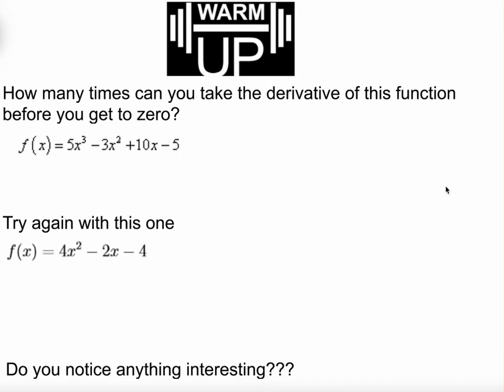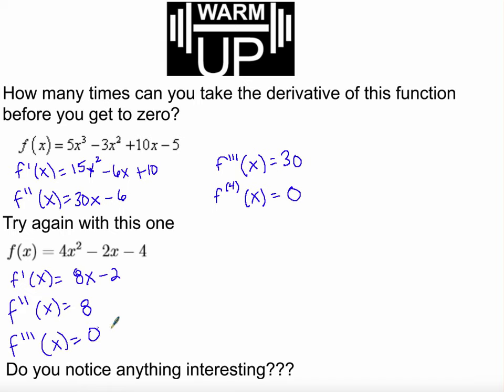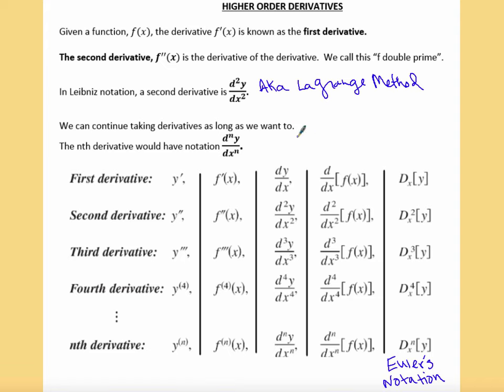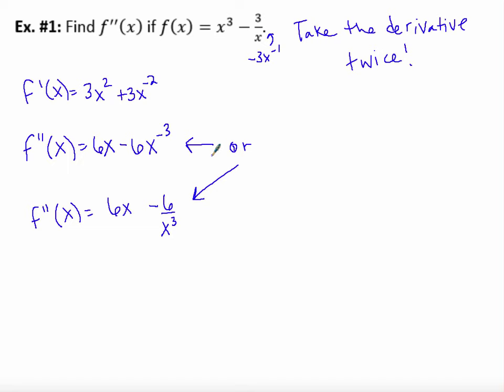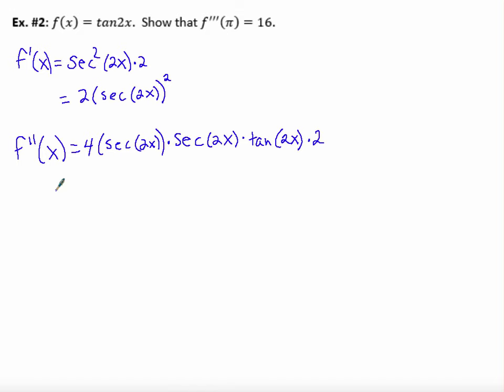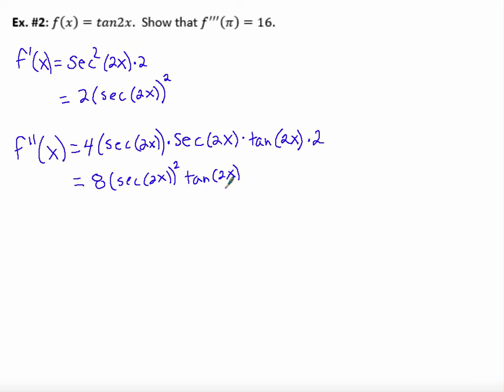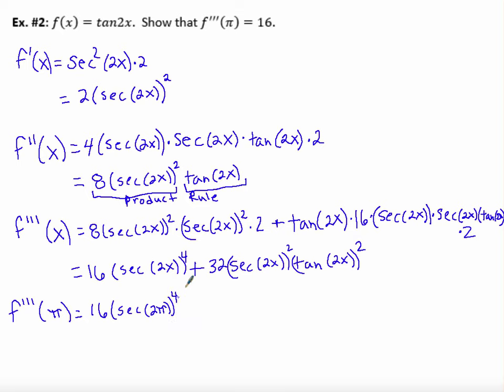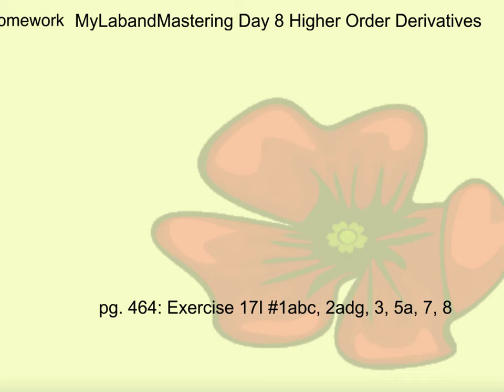Higher Order Derivatives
Today we are practicing taking higher derivatives and looking at how they are written.